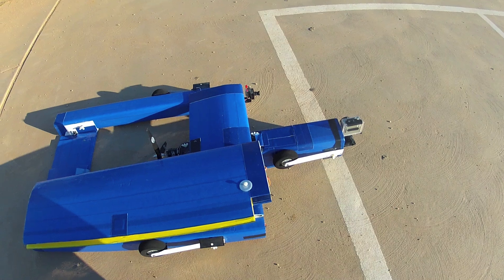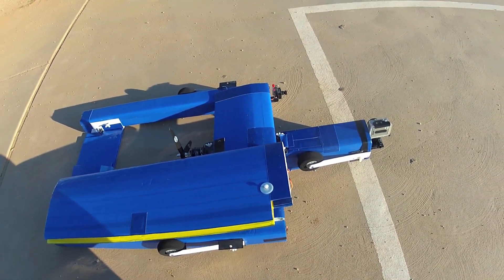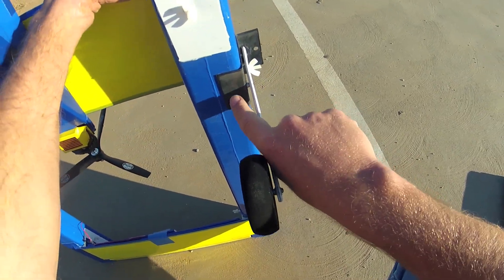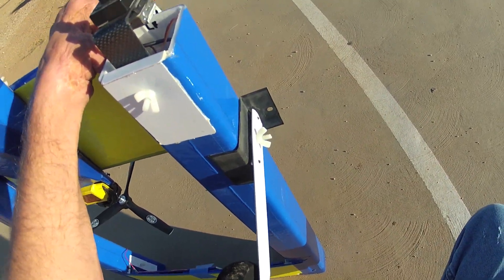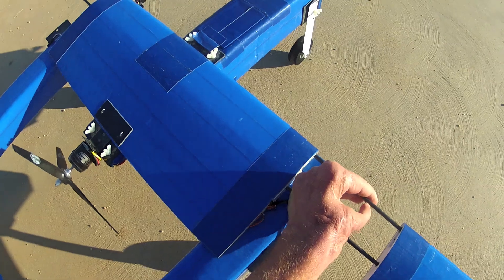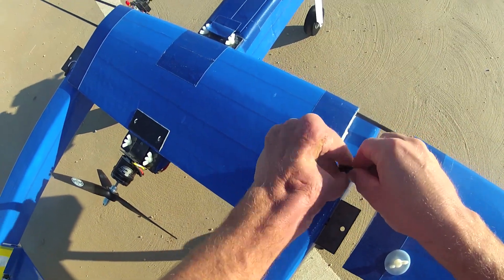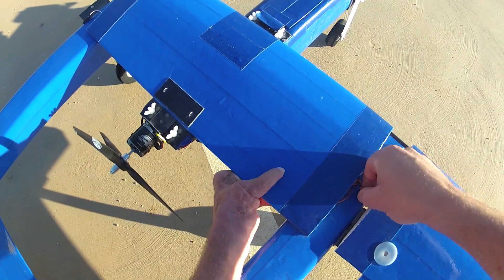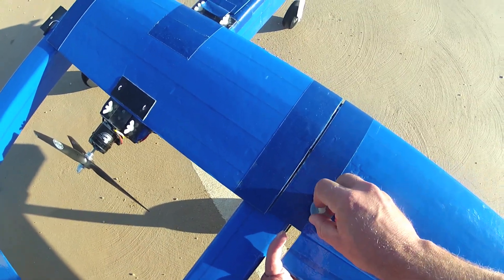OZONE: Set-up for Flight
Here's a random aside video on how I assemble the Ozone scratchbuilt foamboard airplane for FPV.

This plane is 100% Dollar Tree foamboard, packing tape, hot glue, Gorilla glue, fiberglass helicopter blades for the landing gear struts, and titanium plate from salvaged saltwater pool chlorinator cells.  The left boom houses the FPV camera and transmitter, the right boom houses the long-range control receiver (DragonLink, which is amazing!), and the main fuselage contains the batteries, motor, OSD, and fully-articulating, ground-adjustable GoPro.

The spars are carbon arrow shafts of 5mm OD and the spar channels are carbon arrow shafts of 7.5mm OD.  All the nylon screws you see are 3/16" and obtained from Ace Hardware.

Why no flight video this time?  See that guy humping bags of stuff up the hill in the background?  That was an unexpected soccer game about to happen on my operations field.  I had to abort the mission, which was to have been shooting side-looking and down-looking video of the hill back there for digital elevation model images.  More to come soon.